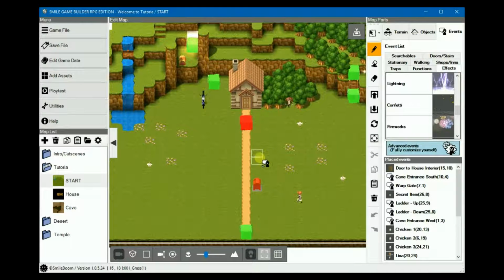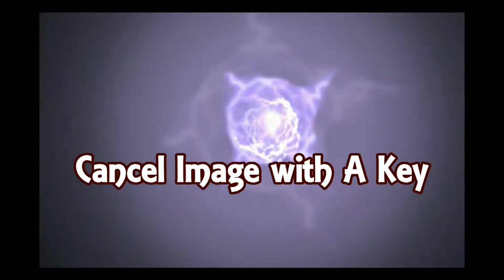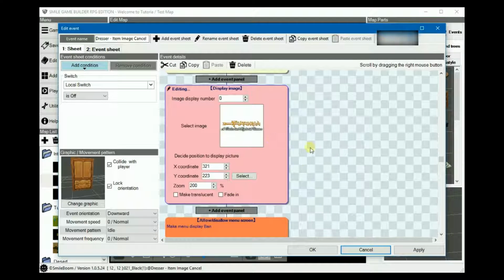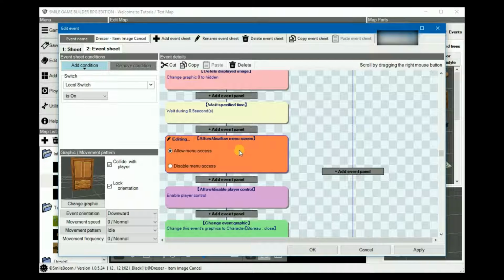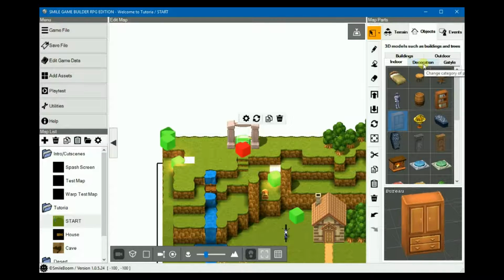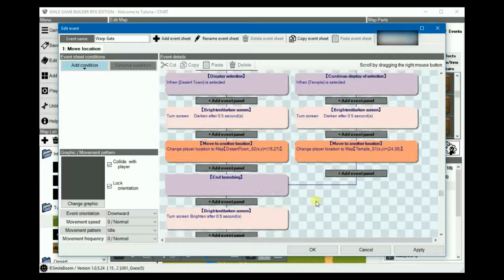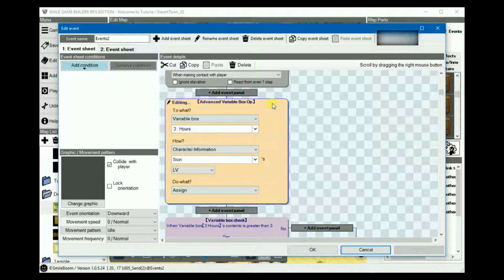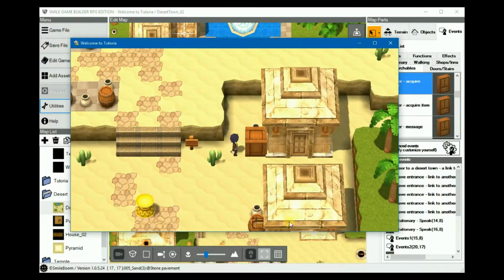Smile Game Builder Tutorial #17 -Tips & Tricks (Part 1)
This short tutorial is dedicated to small tips and tricks to enhance or build your game, things that don't really fit larger tutorials and FAQs.

The topics it covers are:

01:11 Event Contact
02:14 Strafing
02:57 Cancel Image with A Key
06:22 Warp Gate Choose Location
09:37 Access Area at A Certain Level

The icons at the end of the video are care of Mateusz Dembek (Icon Archive)
These are NOT links as Google/YouTube doesn't allow external links to these sites in annotations. They're really just for decoration. ;)